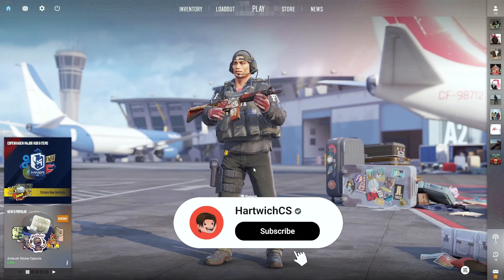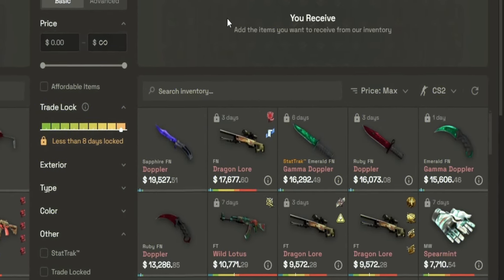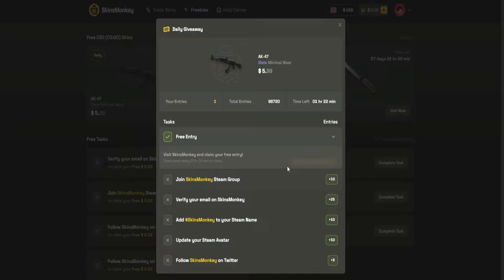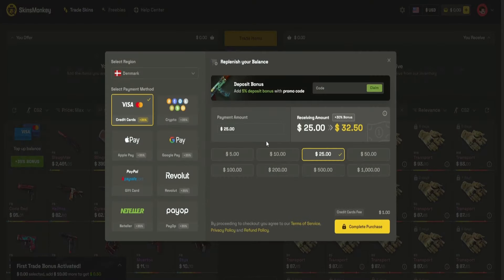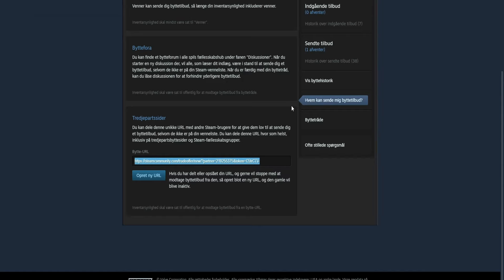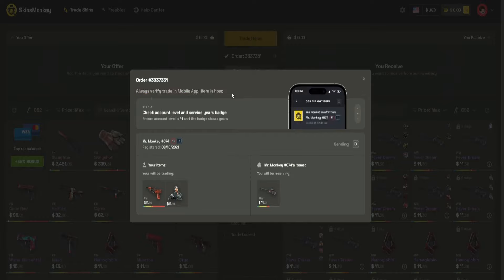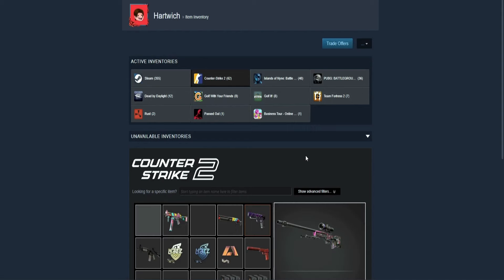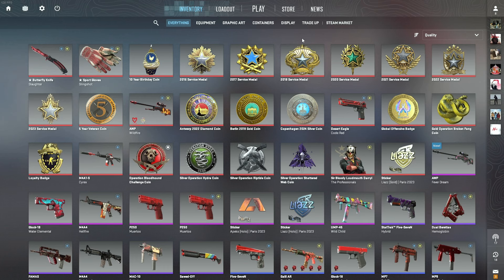EASIEST way to TRADE CS2 (CSGO) SKINS in 2024!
The easiest and safest way to trade your CS2 (CSGO) skins in 2024 is through skin trading sites or marketplaces. That's what this video is about!

In this video, I will show you how to use the skin trading site, SkinsMonkey - the largest CS2 trading site. Learn how to TRADE CS2 skins instantly by watching this video. Remember to stay safe & secure, always confirm the Steam account you are trading with.